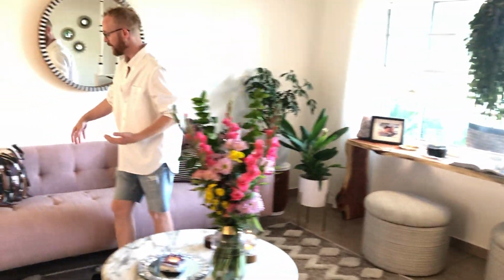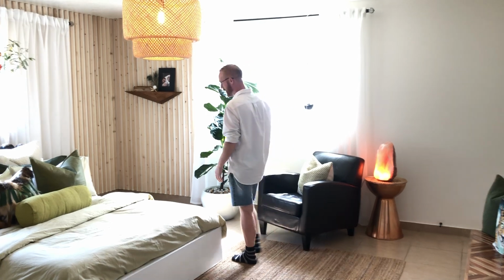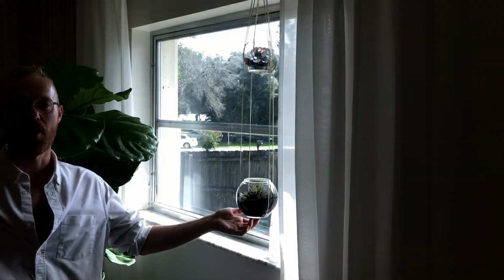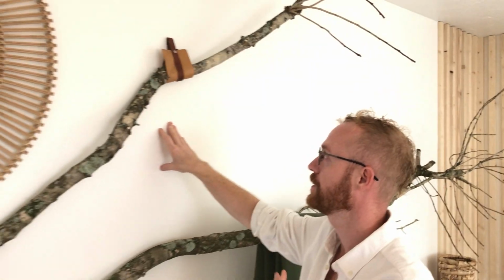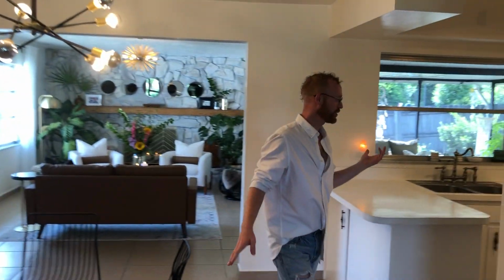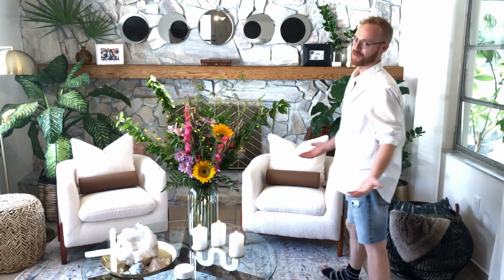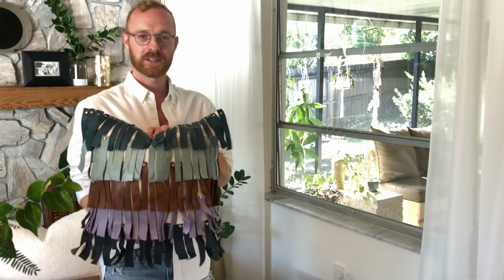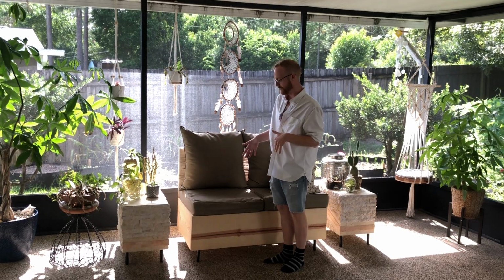Sneak Preview into Green Gardens Healing Home Design